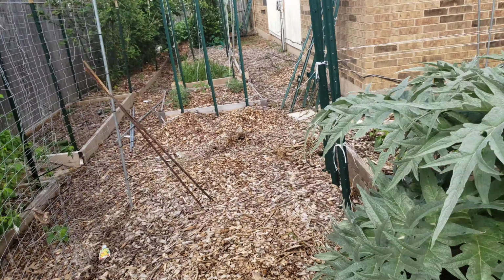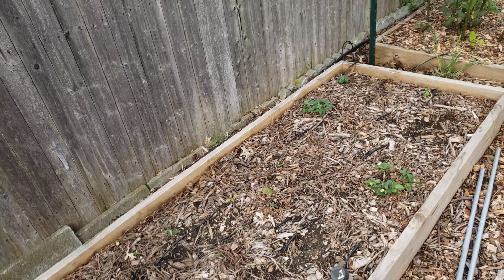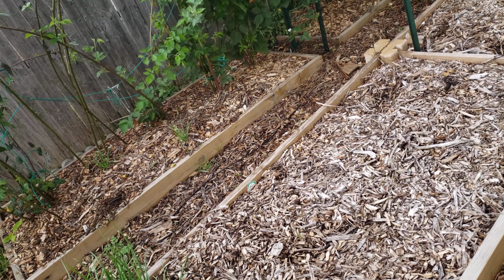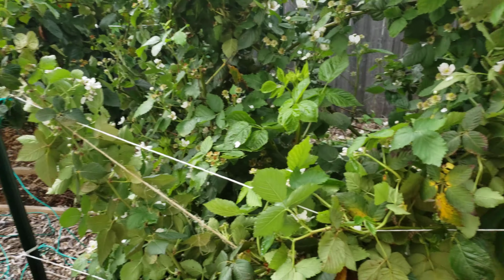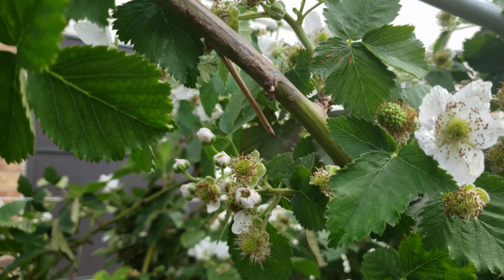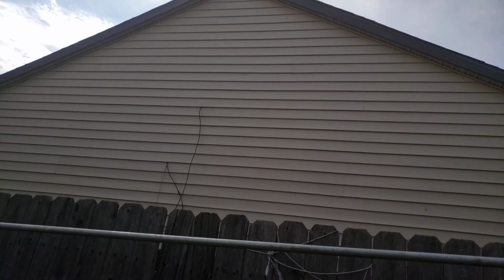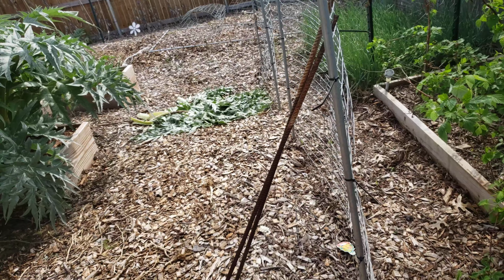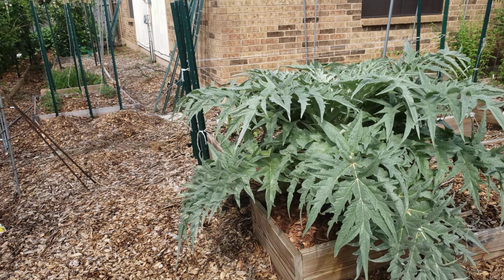March blackberry updates